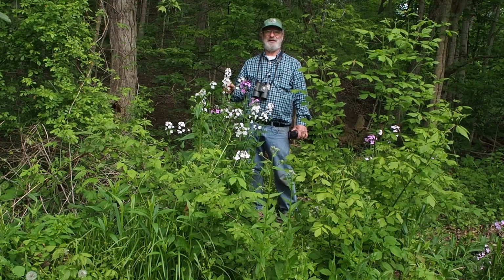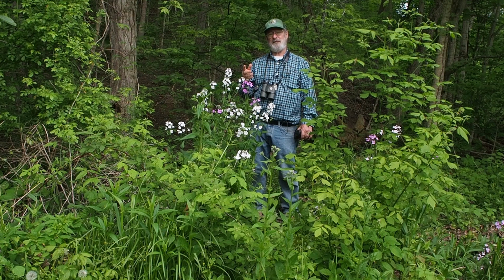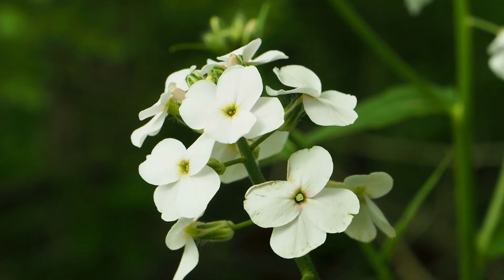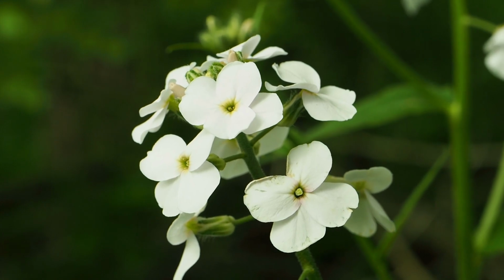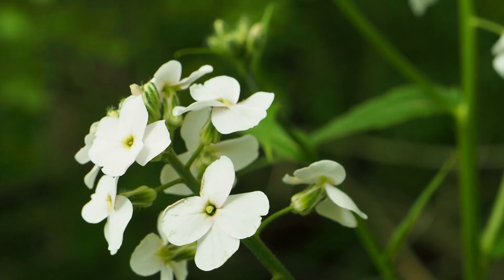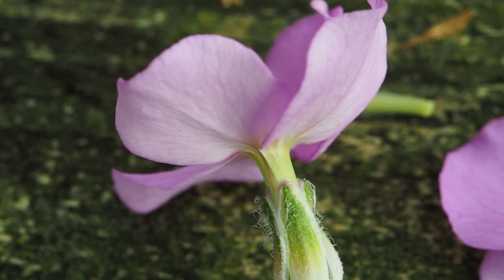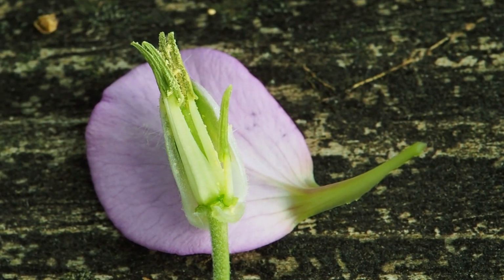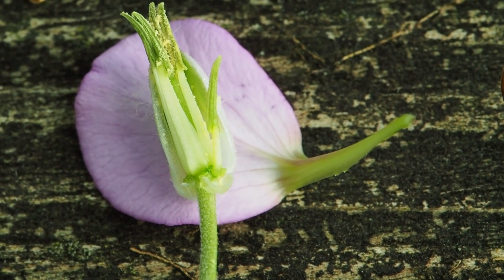Plant Families 4b Brassicaceae-lab